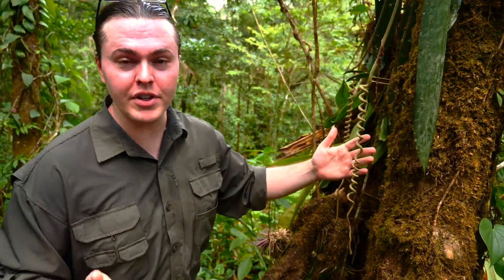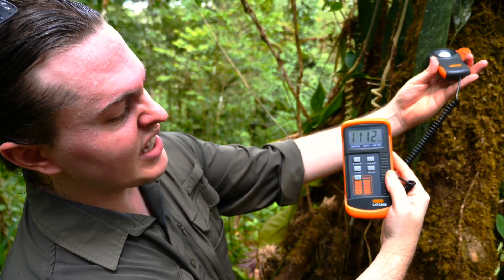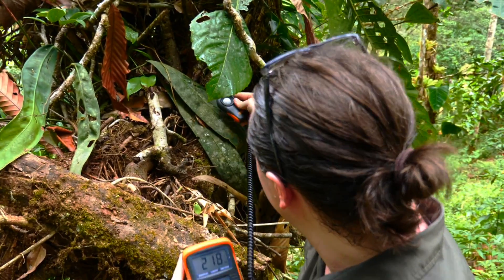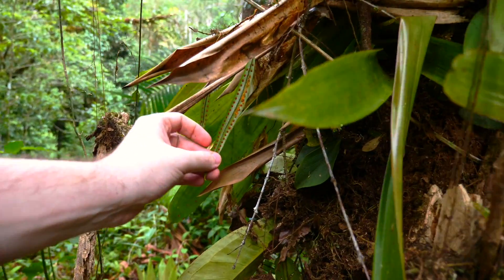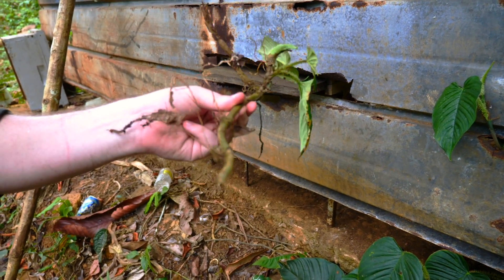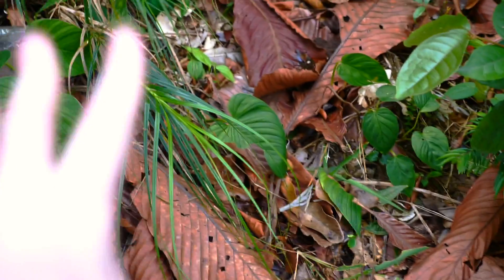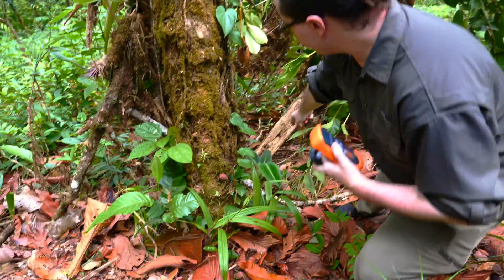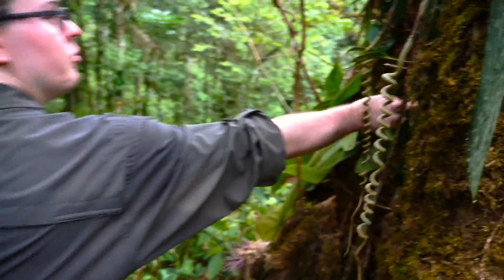How Much Light Do Anthuriums & Philodendrons ACTUALLY Get In Nature?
Measuring the sunlight in Panama's rainforests to see how much light aroids and orchids really need in our homes...

Thank you to Oliver Ingold for helping me ID many of the plants during my trip! Follow his IG @overwateringkills

These are the products I use